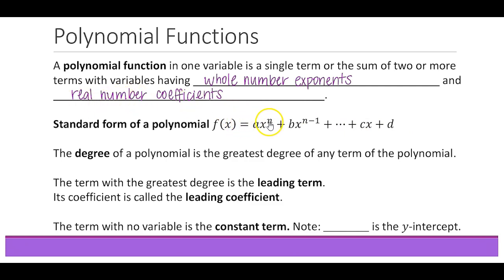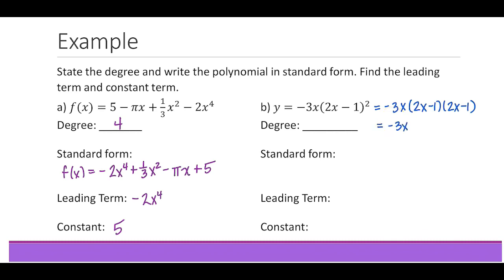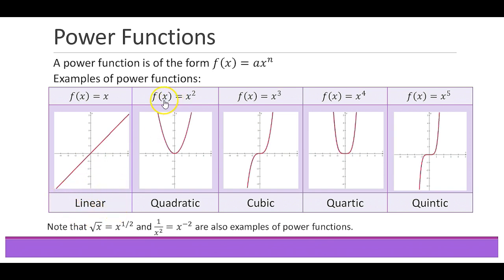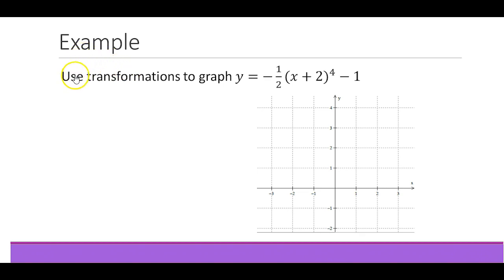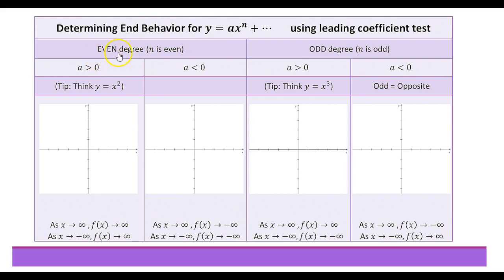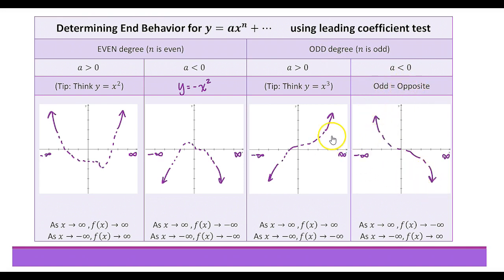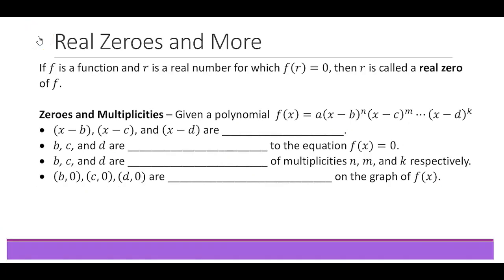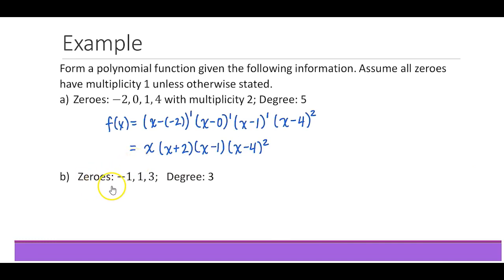Polynomial Functions: Degree, End behavior, Graphs, and Zeroes | Precalculus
In this lesson, we introduce the basics of polynomial functions — including how to understand their structure, graph their shapes, and analyze key features like zeros, multiplicity, and end behavior.

✅ What you’ll learn:

What a polynomial is (terms, degree, leading coefficient)
How to identify degree and leading term
Graphing polynomial functions
How zeros behave: bounces vs. crosses
Understanding end behavior based on degree and leading coefficient
Identifying turning points and general graph shape

📌 Perfect for:

Reviewing function behavior before graphing
Homework help and exam prep
Foundations before factoring and solving

Full lessons from algebra to calculus
Graphing, factoring, and polynomial analysis